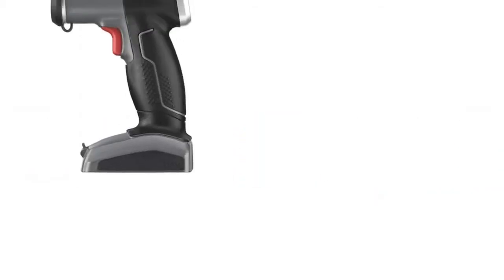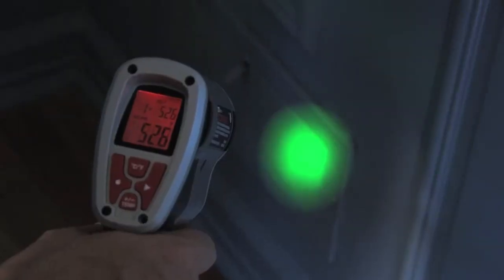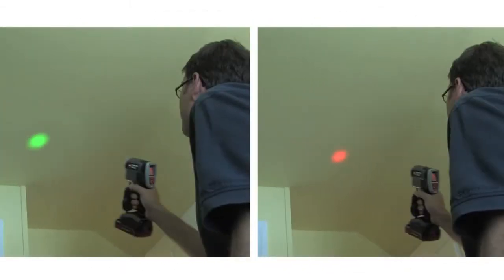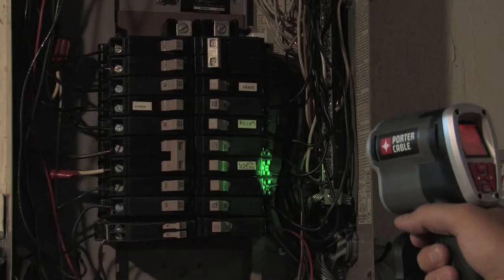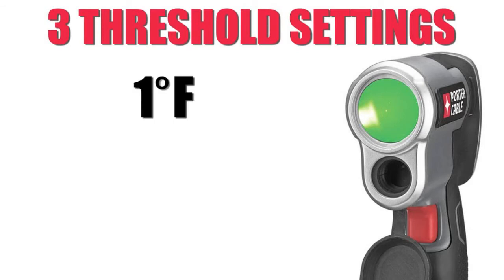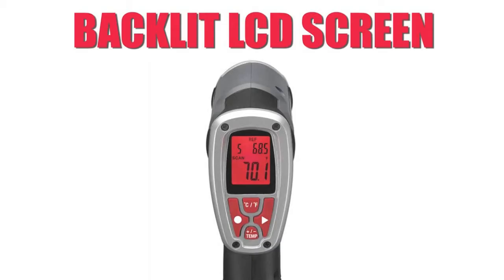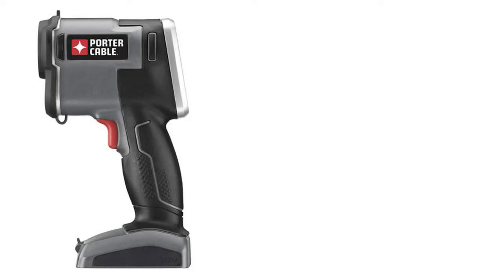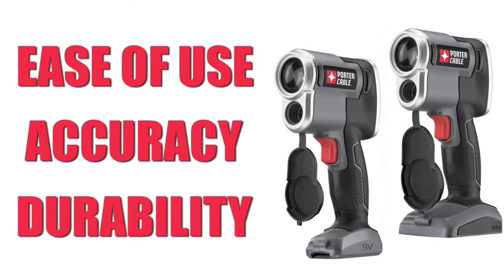New PORTER-CABLE® Infrared Thermometers with Temperature Indicator Beam for Visibility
Check out the new groundbreaking Infrared Thermometers from PORTER-CABLE, including the PCC581B that is compatible with 18 Volt PORTER-CABLE Lithium Ion or NiCd batteries, and the PCC582B that is compatible with standard 9 Volt alkaline batteries. The thermometers incorporate an innovative temperature indicator beam specifically designed to provide a quick and easy indication of a temperature change. The products are also designed for use by remodelers, HVAC professionals and energy specialists.